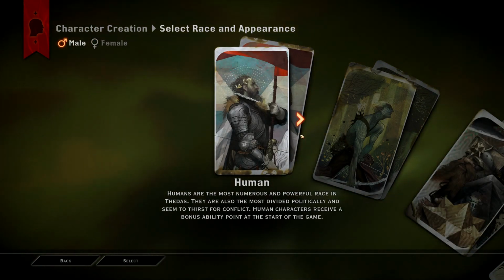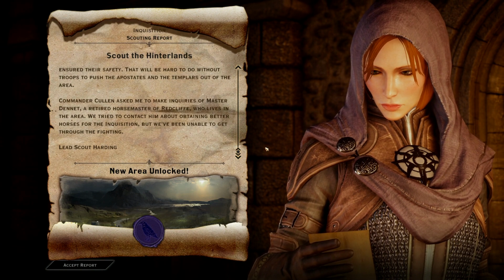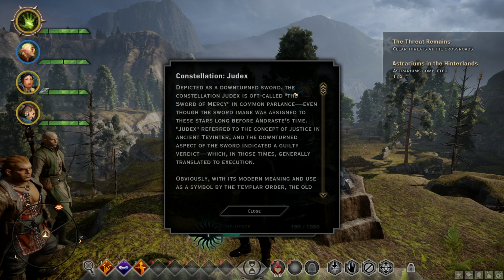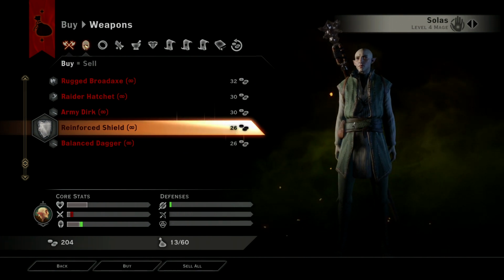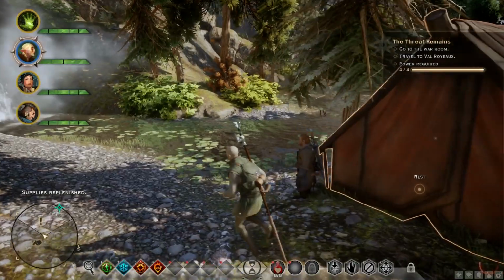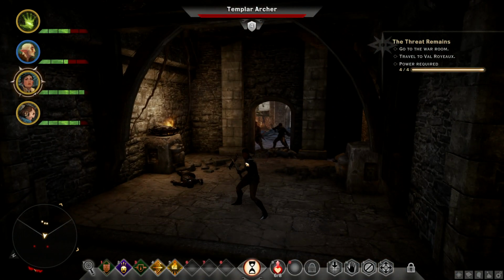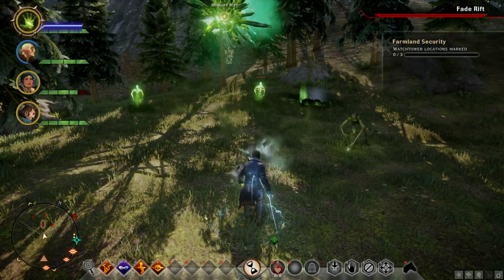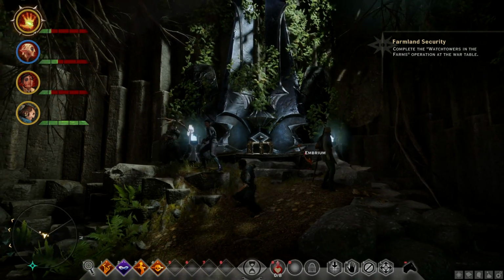First Roar: Dragon Age: Inquisition [PC] - Hinterlands Gameplay